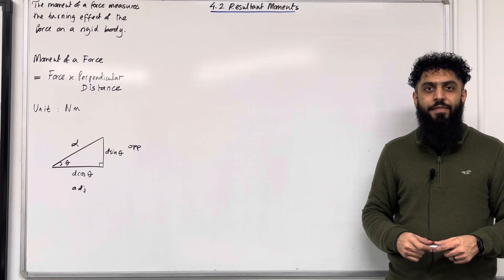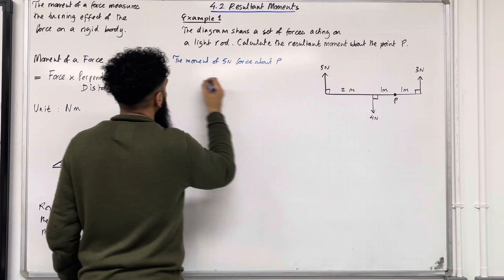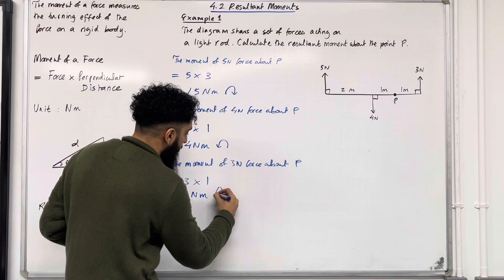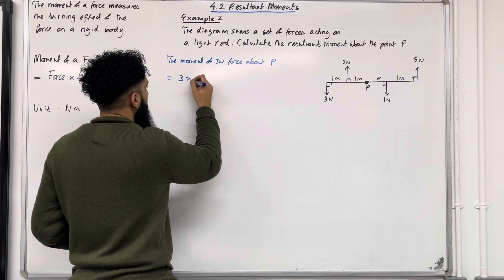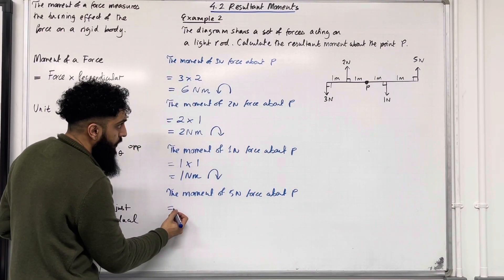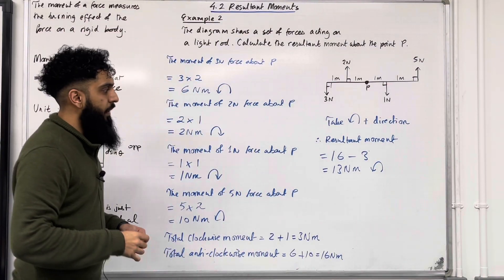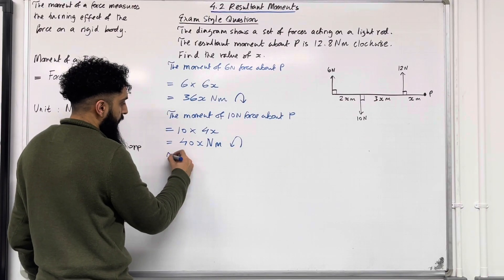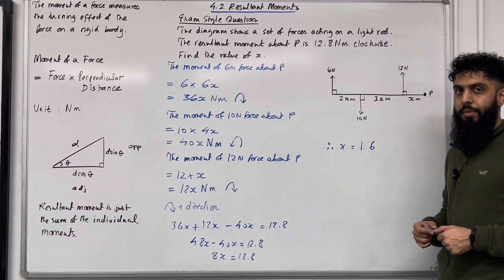Edexcel A Level Maths: 4.2 Resultant Moments (Forces)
Pearson A level maths, applied year 2 textbook (4.2):

In this video I cover:

1. Resultant moment
2. Finding the resultant moment on a rigid body
3. Solving problems involving resultant moment
4. Forces acting on a rigid body